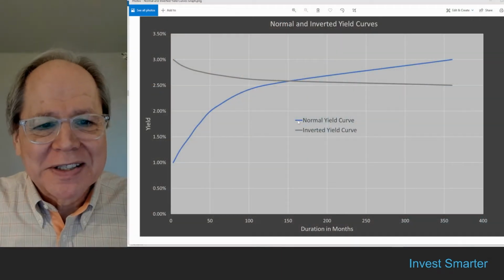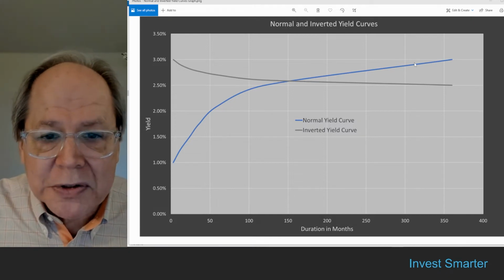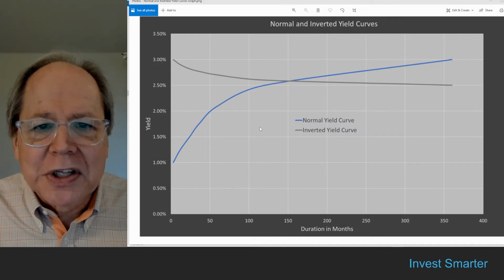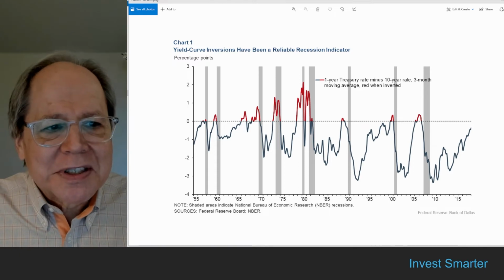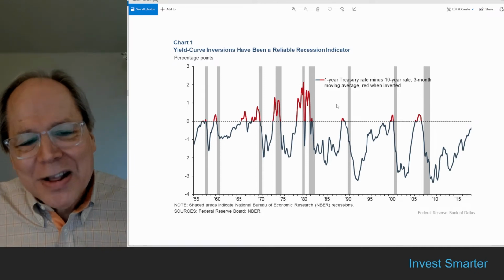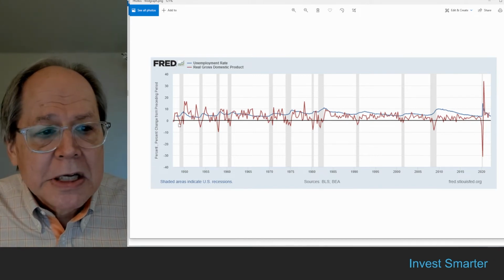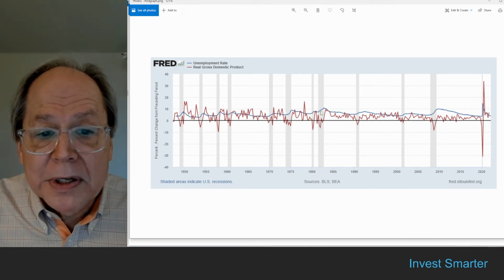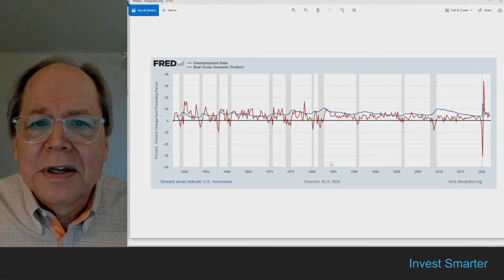Inverted Yield Curve? Economy? Is it Bad?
In this video we define and discuss the dreaded inverted yield curve and examine if fear is warranted.

00:00 Introduction and Disclaimer
00:17 Please like, subscribe, and hit that notification icon
00:24 Fear Uncertainty and Doubt - FUD
01:05 What we're going to discuss
01:36 What is an inverted yield curve?
04:56 Is an inverted yield curve necessarily bad?
06:33 Economic cycles and unemployment - what defines bad?
09:30 Self-fulfilling prophecy?
11:09 Will this time be different?
11:45 Shortages and supply chain challenges also causes prices to increase
12:12 Is this inflation transitory?
12:34 Thank you and please like, subscribe and hit that notification bell!
12:51 Great music and disclaimer

yieldcurve economy bonds us interest rates#federal reserve#